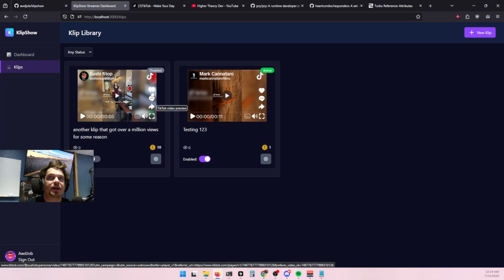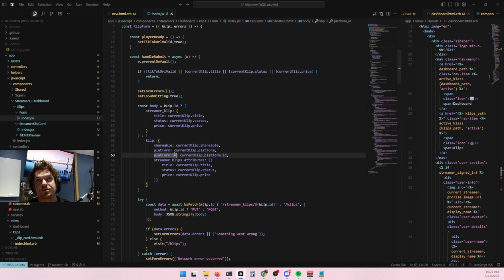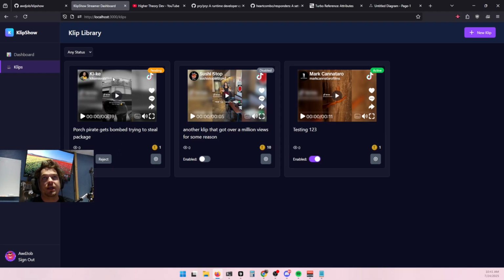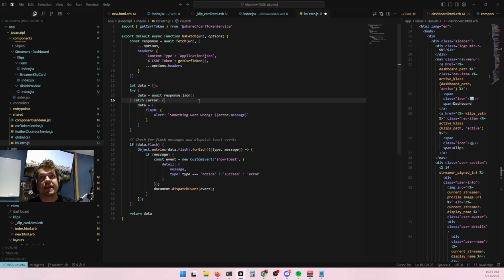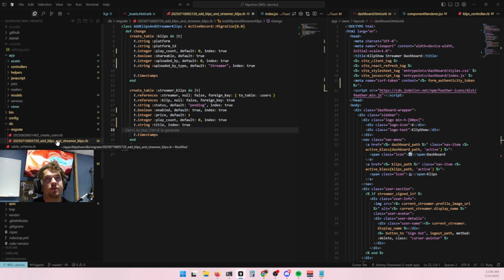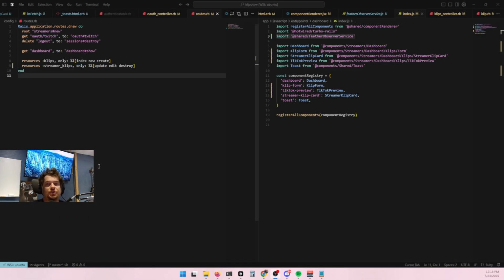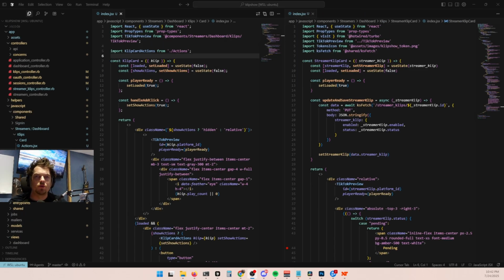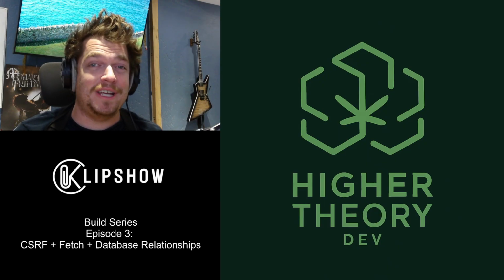Building a REAL Production App from scratch - Klipshow - React/Rails Episode 3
🚀 Building ClipShow Episode 3: TikTok API Integration + Public Clip Library + Hybrid Architecture

In this marathon episode, we achieve a major milestone - building the complete public clip library system for ClipShow where Twitch viewers pay real money to display social media clips on live streams!

🎯 What We Built:
✅ Full TikTok iframe API integration for clip validation and preview
✅ Complete public clip library with browsable clips
✅ Seamless "add to collection" workflow for streamers
✅ Hybrid Rails-React architecture with proper state management
✅ CSRF token security implementation across Ajax requests
✅ Advanced toast notification system bridging Rails and React
✅ Complex database relationships with has_many :through associations
✅ Comprehensive model validations and callback systems
✅ Smart Turbo integration with React component mounting
✅ Complete RSpec test coverage for all new functionality
🛠️ Tech Stack:
Ruby on Rails 8.0.2
TikTok iframe API
React with advanced state management
PostgreSQL with optimized associations
CSRF token security
Turbo with React hybrid approach
RSpec for comprehensive testing
Custom Ajax wrapper service
⭐ Key Highlights:

TikTok iframe API replaces complex OAuth - smart architectural decision!
Public library vs private collection dual-system architecture
Real-time clip validation through iframe loading events
Professional security with CSRF tokens on all requests
Seamless user experience - add clips without page refreshes
Production-ready error handling and validation patterns
Advanced Rails nested attributes for complex form submissions

This gets us to the core functionality needed before integrating with OBS browser sources - the really exciting stuff is coming next!
- join for real-time Q&A and influence technical decisions!
Next Episode: OBS browser source integration and live clip display functionality.
Timestamps:
00:00 - Episode introduction and progress overview
03:16 - TikTok iframe API implementation walkthrough
08:45 - Hybrid Rails-React form architecture decisions
15:22 - Building the clip creation workflow with validation
22:30 - CSRF token security implementation
28:15 - Toast notification system across Rails and React
35:40 - Database migration changes and relationship optimization
42:20 - Streamer clip model validations and callbacks
48:10 - Public clip library vs private collection system
55:30 - React component architecture for clip cards
01:02:15 - AJAX requests and state management patterns
01:08:40 - Turbo integration challenges and solutions
01:15:25 - Adding clips from library to personal collection
01:22:10 - Route configuration for dual clip systems
01:28:50 - Component testing with RSpec and system specs
01:35:20 - Database cleaner removal and test optimization
01:42:30 - Model spec coverage for clips and streamer clips
01:48:15 - Episode wrap-up and next steps